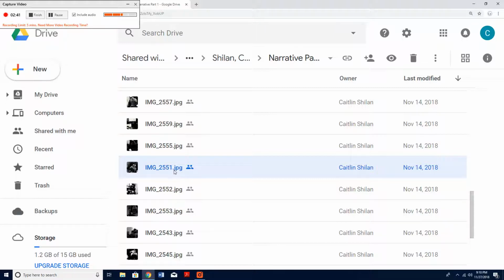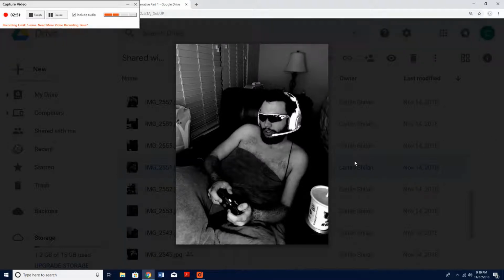Narrative Peer Review: Caitlin Shilan